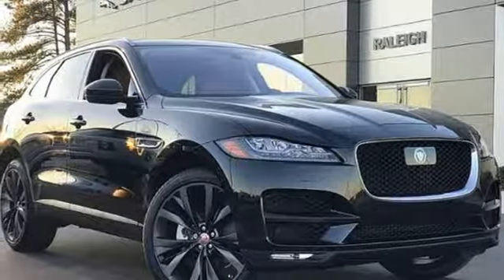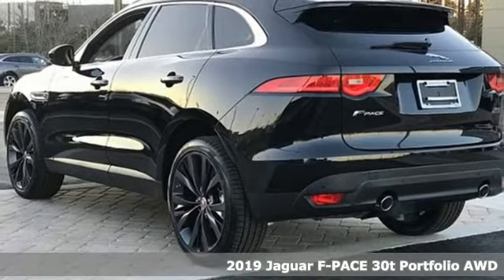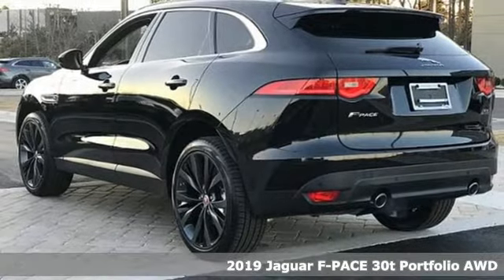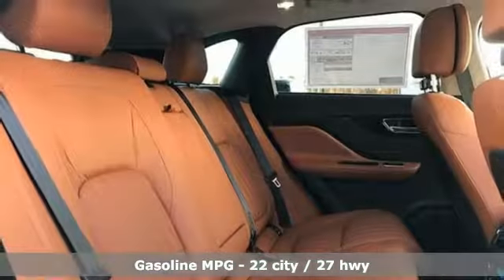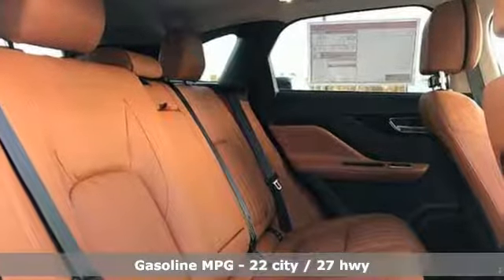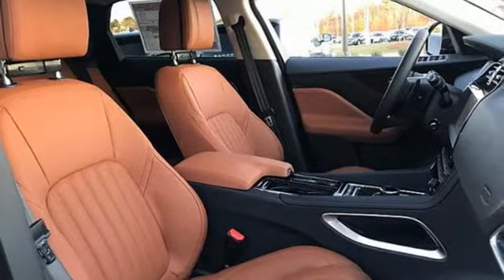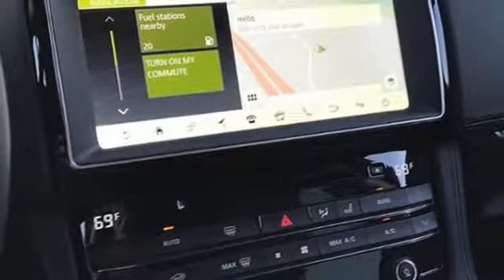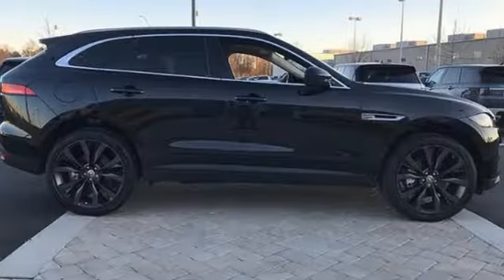2019 Jaguar F-PACE Raleigh, NC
Year: 2019
Make: Jaguar
Model: F-PACE
Trim: 30t Portfolio AWD
Engine: 2.0L 4 Cylinder Engine
Transmission: AUTOMATIC
Color: Santorini Black Metallic
Interior: Sienna Tan/Tonal Stitch
Stock #: G905454
VIN: SADCN2GX9KA367090
: Serviced here, Nav System, Heated Seats, Moonroof, Panoramic Roof, All Wheel Drive, Power Liftgate, Turbo Charged Engine, PREMIUM INTERIOR PROTECTION PACKAGE, WHEEL PROTECTION PACKAGE W/CHROME LOC. DRIVE PACKAGE. EPA 27 MPG Hwy/22 MPG City!

Address:
4001 Capital Hills Drive